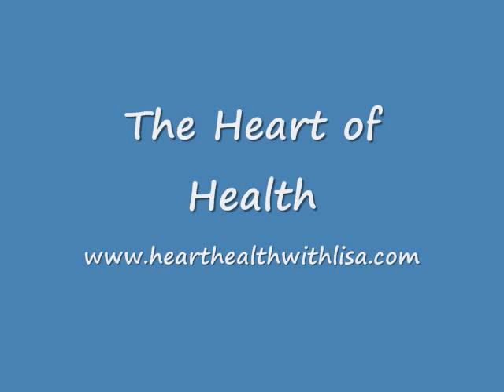Lose Weight - 7 Tips to Prevent Stress Related Weight Gain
Chronic stress results in the production of the hormone cortisol, leading to muscle breakdown and fat storage.  Here are 7 tips to counteract this stress related weight gain.